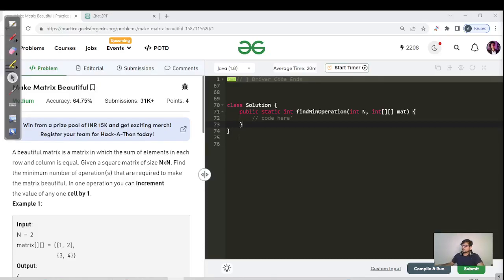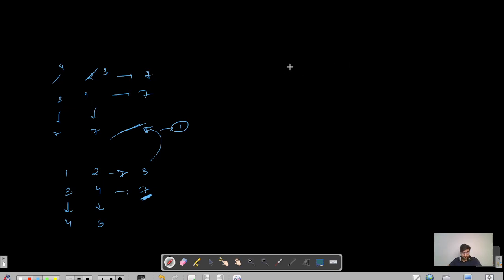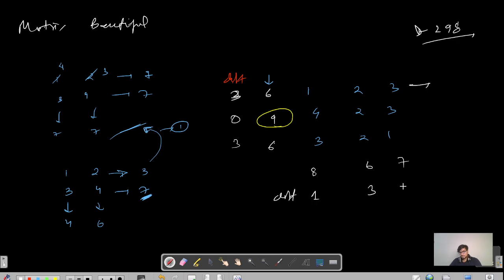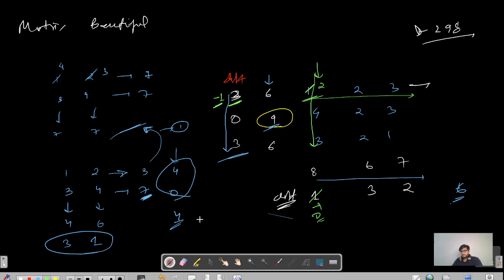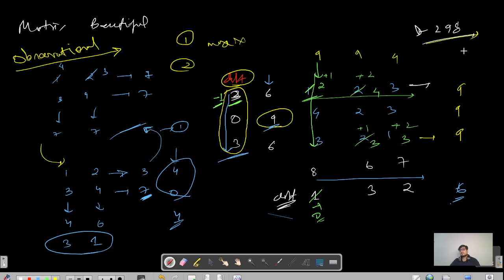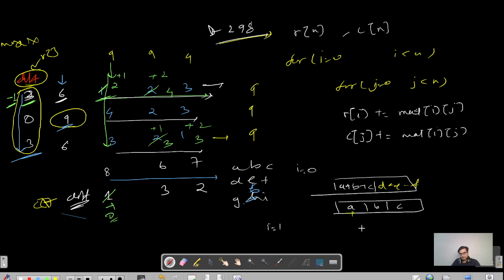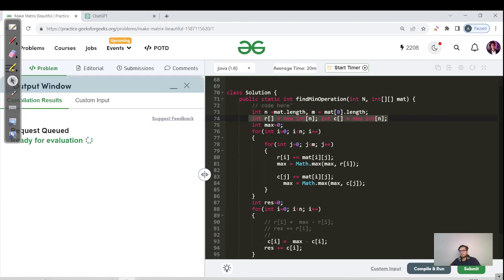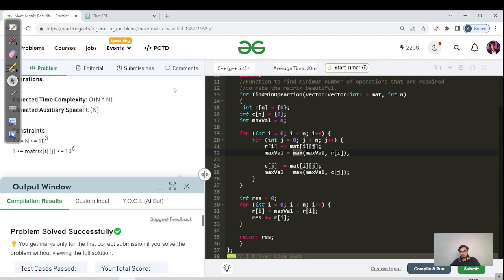Day 298 - Make Matrix Beautiful | JAVA | C++ | GFG POTD | DSA SHEET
TC:O(N*M), SC:O(N)